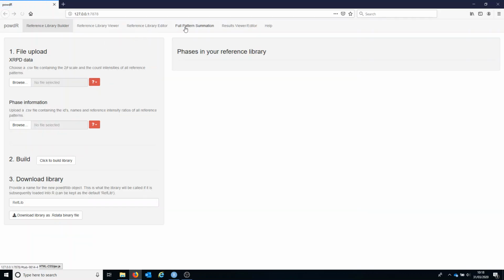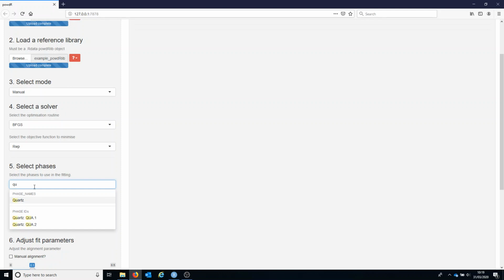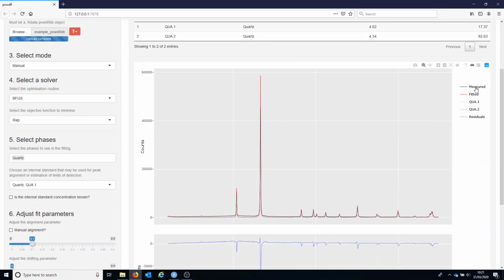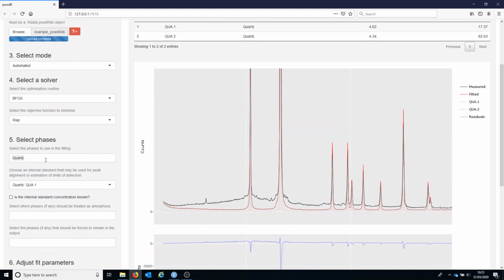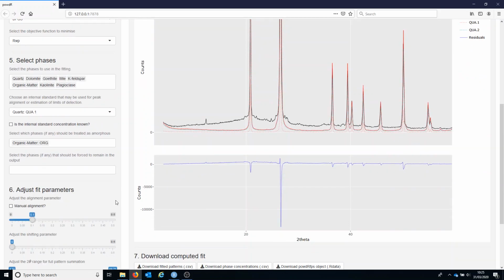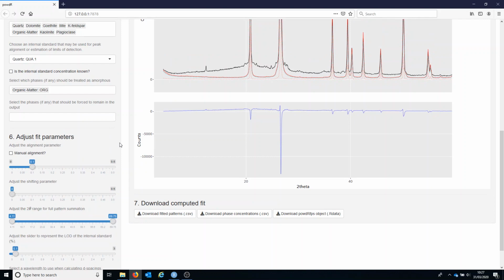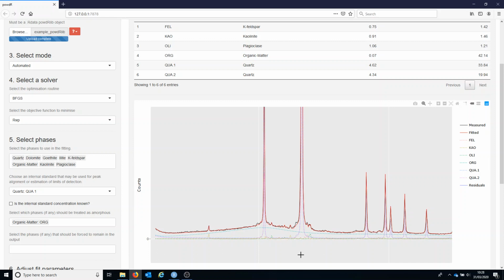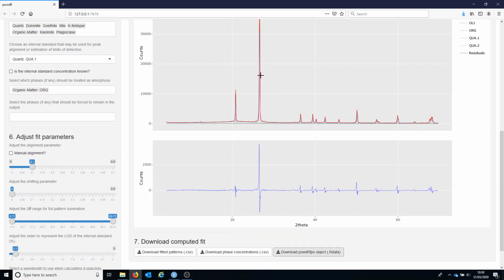powdR v1.2.0: Full pattern summation tab tutorial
In version 1.2.0 of powdR, the full pattern summation tab of the web application has been updated. This tutorial illustrates the new features.